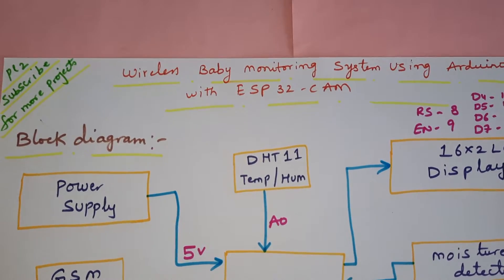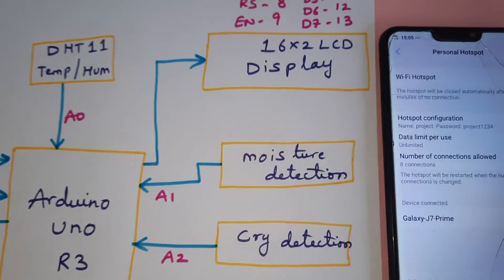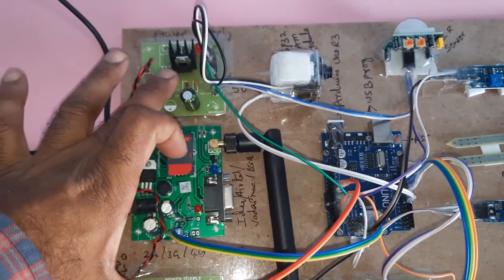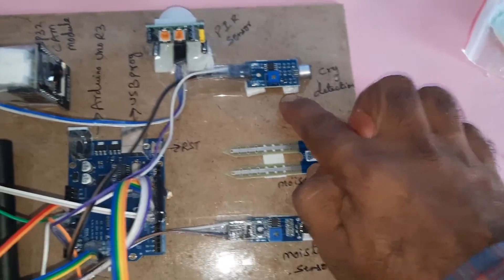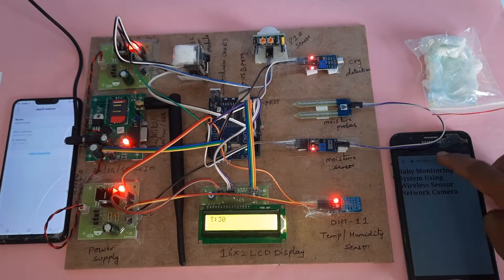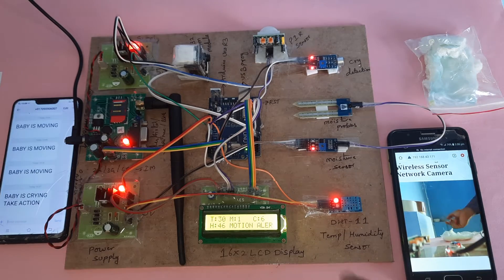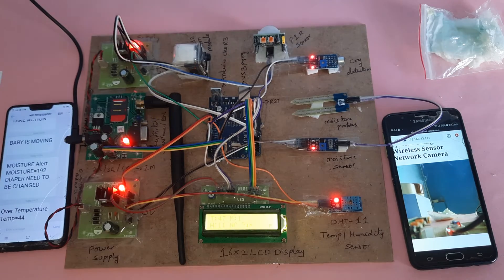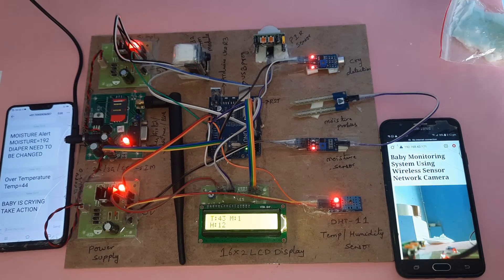Wireless Baby Monitoring System Using Sensors With Arduino & GSM-SMS Alert| Live Streaming IP Camera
Wireless Baby Monitoring System Using Sensor's With Arduino & GSM SMS Alert| Live Streaming Wi-Fi IP Camera
1. Project Abstract / Synopsis
2. Project Related Datasheets of Each Component
3. Project Sample Report / Documentation
4. Project Kit Circuit / Schematic Diagram
5. Project Kit Working Software Code
6. Project Related Software Compilers
7. Project Related Sample PPT’s
8. Project Kit Photos
9. Project Kit Working Video links

Baby Monitoring System Using Wireless Sensor Networks Camera & GSM SMS Alert | baby monitoring system using arduino | baby monitoring system project ppt | smart baby monitoring system using mobile app | baby monitoring system using iot | baby monitoring system using raspberry pi | iot based baby monitoring system using arduino | an intelligent system for infant cry detection and information in real-time using iot.

Creating a wireless Wi-Fi IP camera-based baby monitoring system using Arduino and sensors is a great project that combines hardware and software skills. This system will allow you to monitor your baby remotely through a live video feed and receive alerts when certain conditions, such as noise or motion, are detected. Here's a step-by-step guide on how to build such a system:

Components Required:
1. Arduino board (e.g., Arduino Uno or ESP8266)
2. Wi-Fi module (e.g., ESP8266, ESP32)
3. IP camera module (e.g., ESP32-CAM or a compatible camera module)
4. Motion sensor (PIR sensor)
5. Sound sensor (e.g., microphone sensor)
6. Power source (battery or power adapter)
7. Breadboard and jumper wires
8. Smartphone or computer for monitoring

Step 1: Setting up the Hardware
1. Connect the IP camera module to your Arduino board. Make sure it is compatible with your chosen Arduino model and can be controlled via Arduino.
2. Connect the motion sensor and sound sensor to the Arduino using digital or analog pins. Refer to the datasheets for wiring details and code examples.
3. Power the Arduino and sensors using a suitable power source. If using a battery, ensure it provides sufficient power for continuous operation.

Step 2: Setting up the Wi-Fi Connection
1. Configure your Arduino board to connect to your Wi-Fi network using the Wi-Fi module. You'll need to provide your Wi-Fi SSID and password in your Arduino code.
2. Make sure your Arduino board can establish a stable connection to the Wi-Fi network.

Step 3: Programming the Arduino
1. Write the Arduino code to capture video from the IP camera module and stream it over the Wi-Fi network. You can use libraries like ArduinoHttpClient or ArduinoWebsockets to facilitate this.
2. Implement code for the motion sensor and sound sensor to detect motion and noise in the baby's room. When motion or noise is detected, trigger an event to capture a snapshot or start streaming video.
3. Create a user interface on the Arduino that can be accessed remotely (e.g., a simple web page) to view the live camera feed and sensor data.

Step 4: Sending Alerts
1. Set up alert mechanisms, such as sending push notifications or emails when motion or noise is detected. You can use services like Pushbullet, IFTTT, or your email provider's SMTP server for this purpose.

Step 5: Remote Monitoring
1. On your smartphone or computer, create an application or use a web browser to access the live camera feed and sensor data remotely. You can use a web server running on the Arduino for this purpose.

Step 6: Monitor Your Baby
1. Access the live feed from your smartphone or computer and monitor your baby remotely.